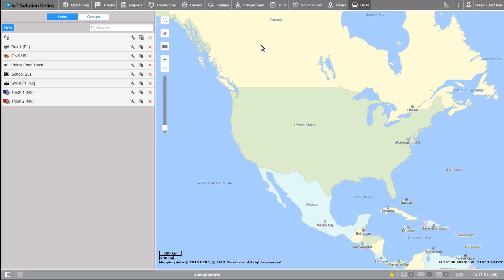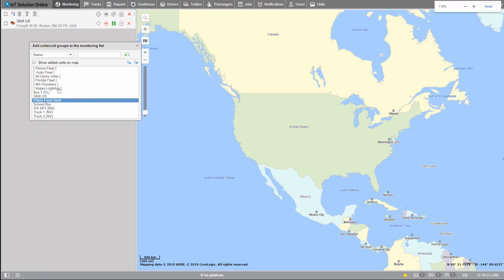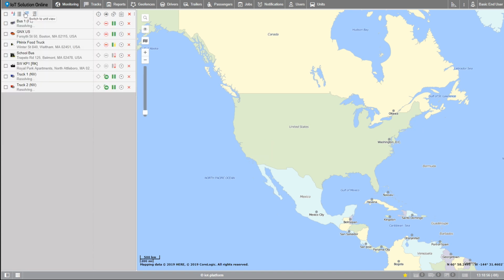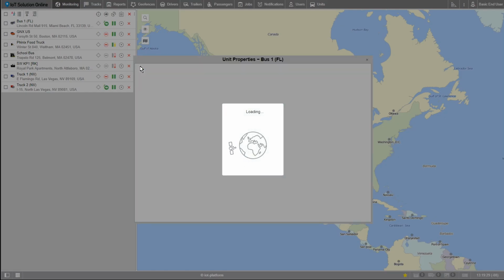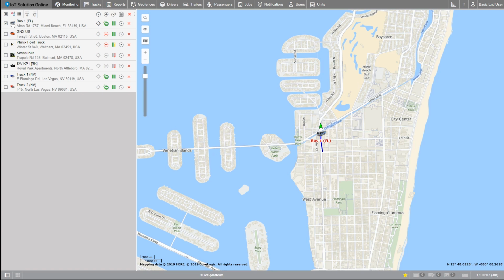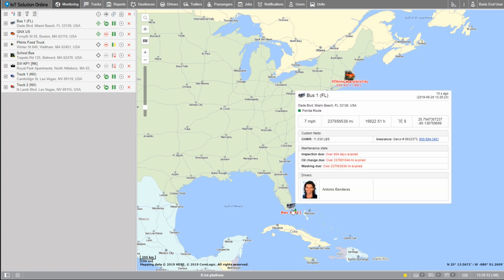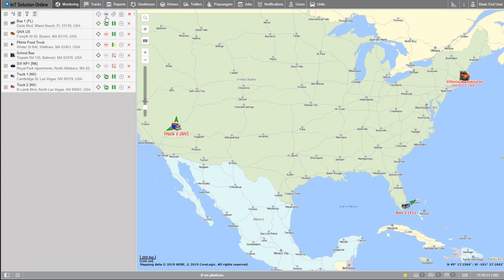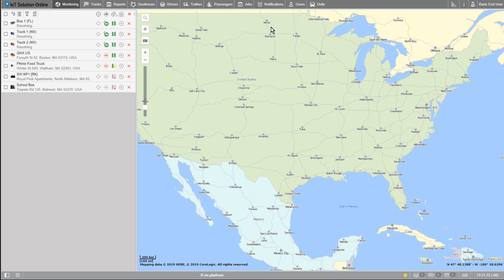Monitoring Tab | Basic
Here we will cover the basics of the Monitoring Tab in our IoT Platform.